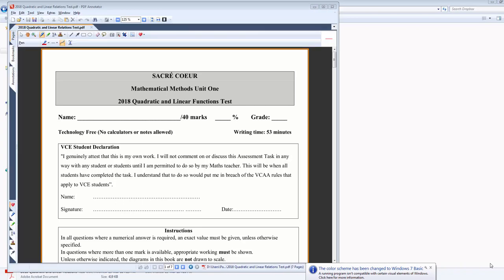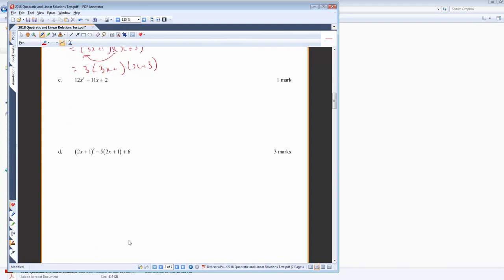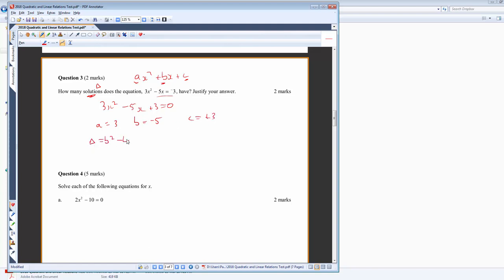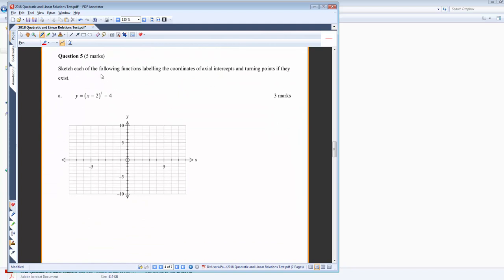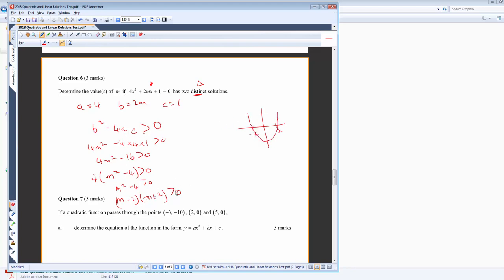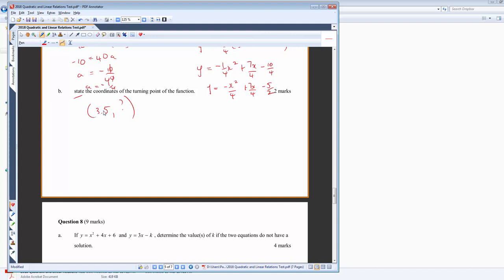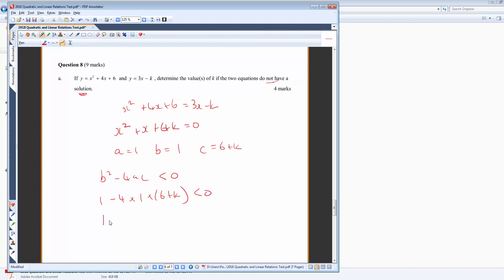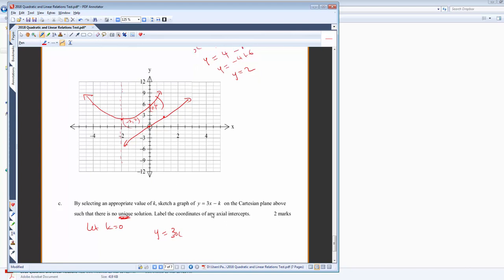2018 Quads and Linear Solutions